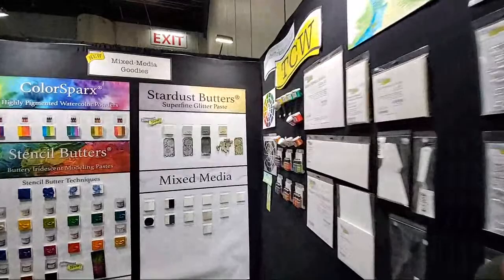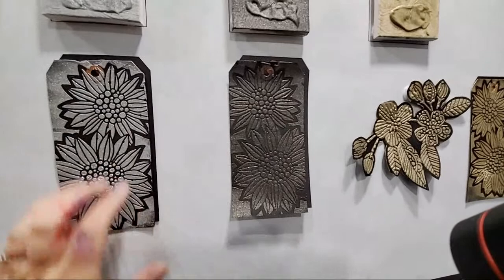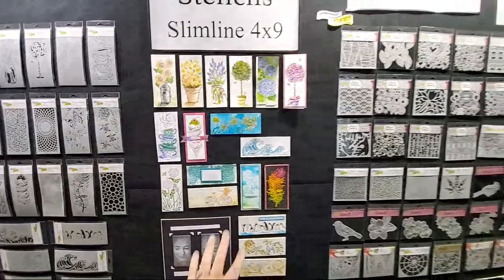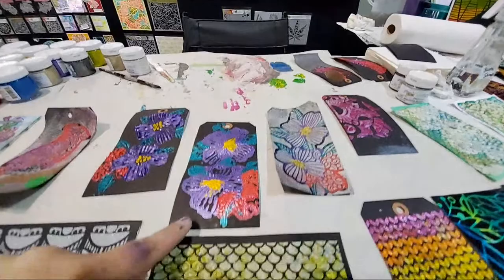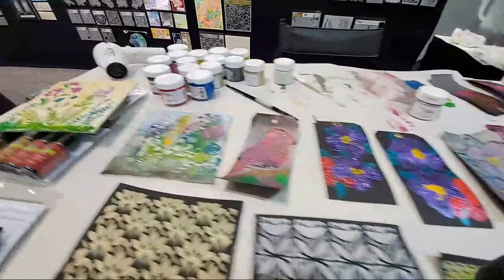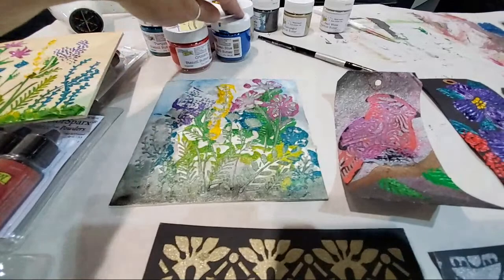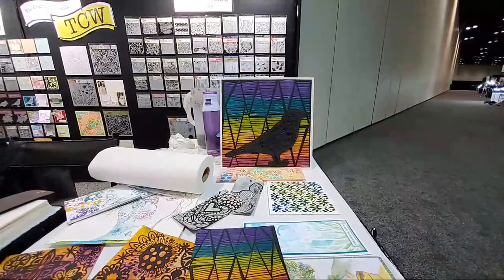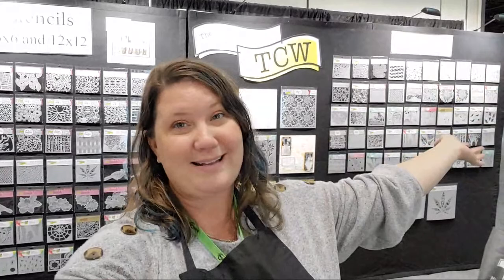LIVE NAMTA CREATIVATION 2022 - The Crafters Workshop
Current Camera & Equipment Set Up -